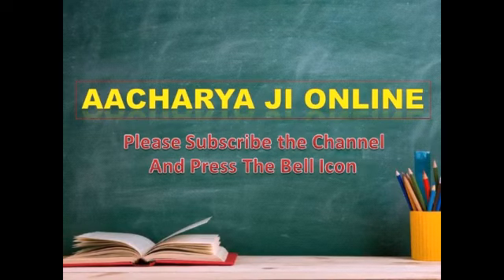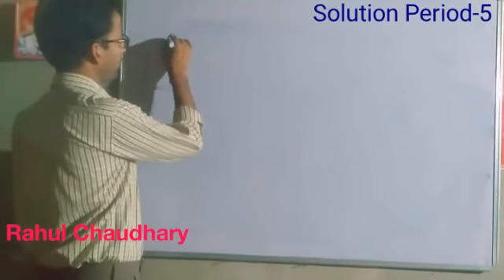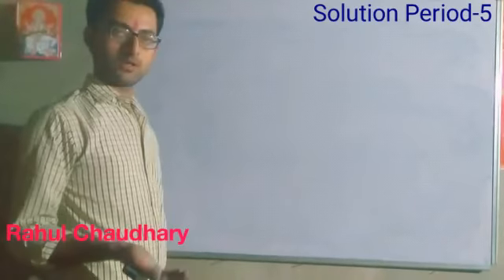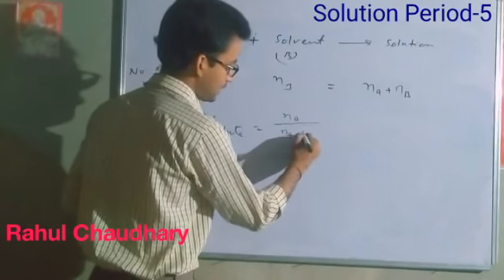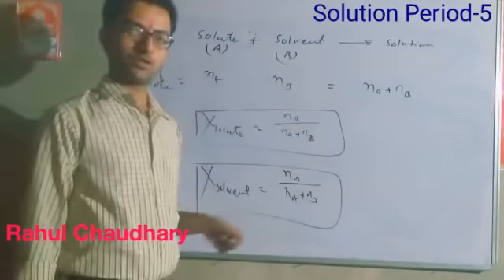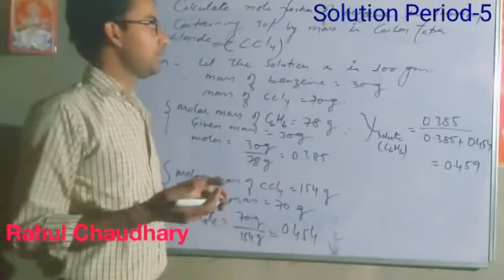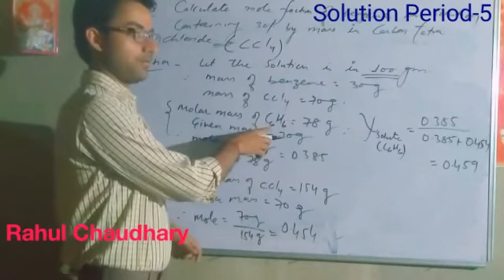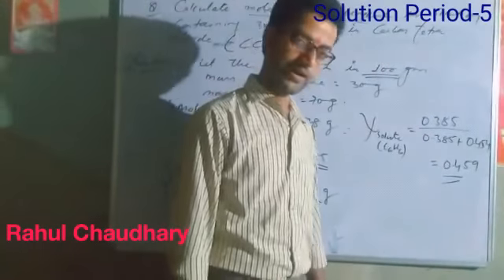Solution_Class 12_Period 5